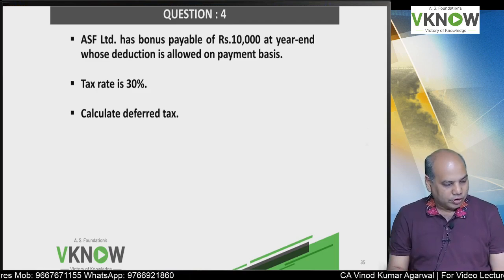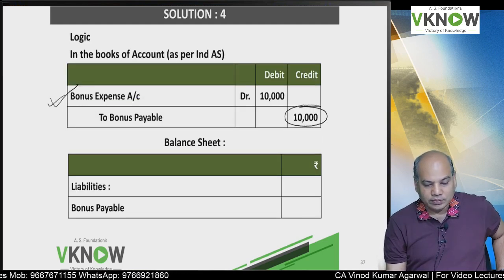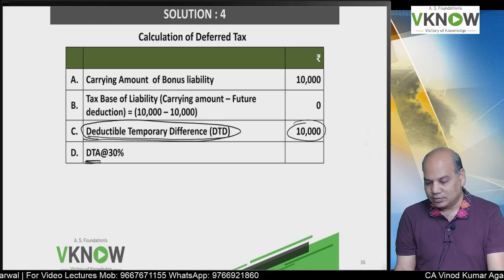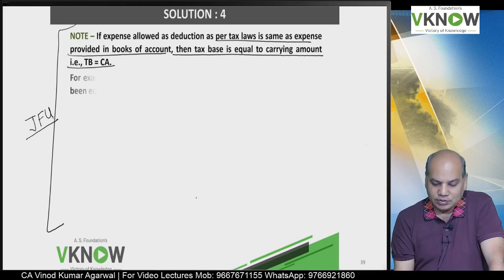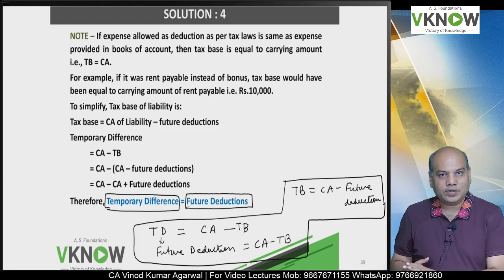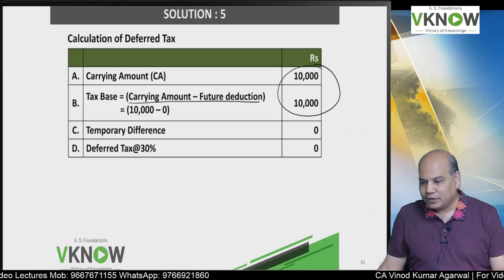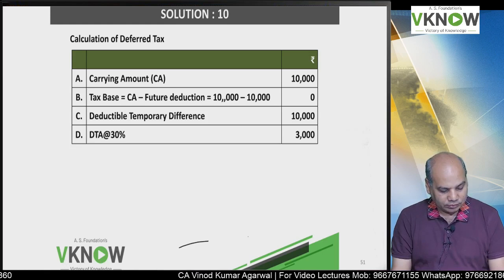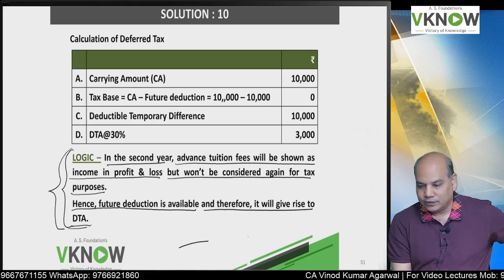Basic Question on Deferred Tax Calculations by CA CPA Vinod Kumar Agarwal |FR IND AS 12 | Lecture -2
In this lecture, CA CPA Vinod Kumar Agarwal covers a basic yet crucial question on deferred tax calculations under IND AS 12. This topic is essential for CA Final students preparing for the Financial Reporting exam. Learn how to approach and solve deferred tax-related questions with clarity and precision.